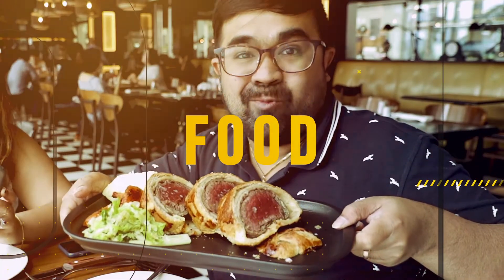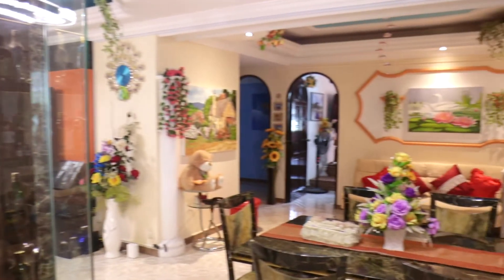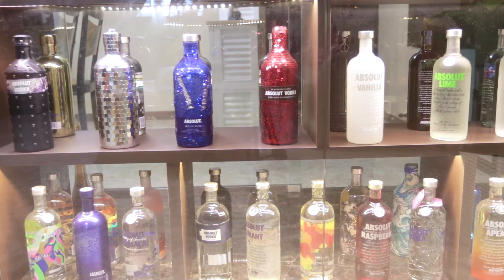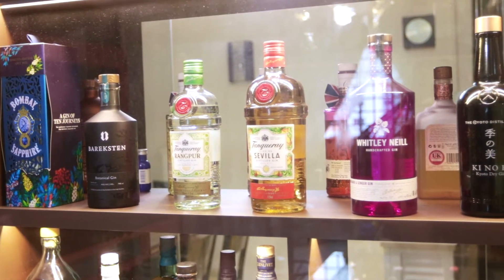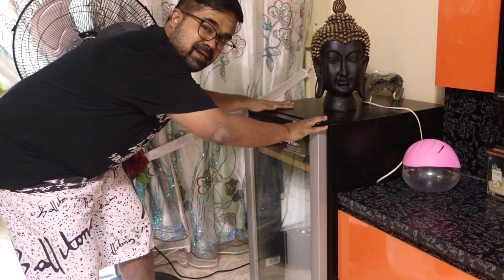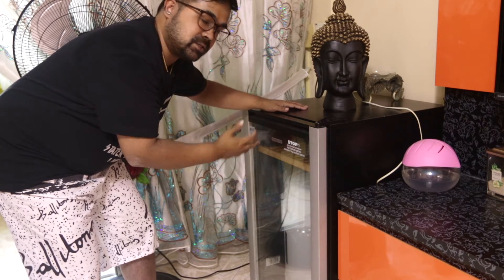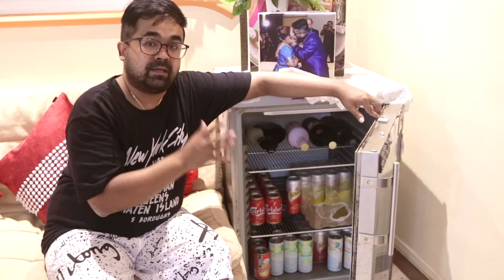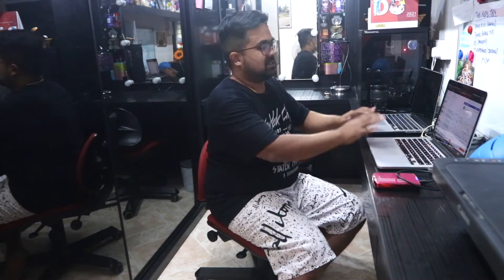Our Home Tour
A little tour of our home :)